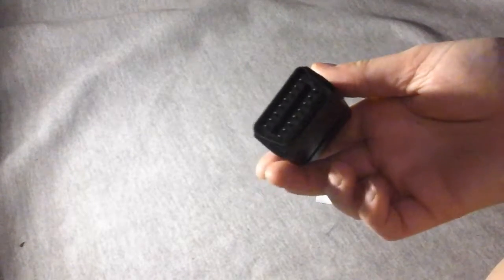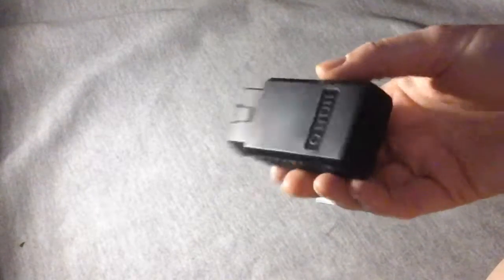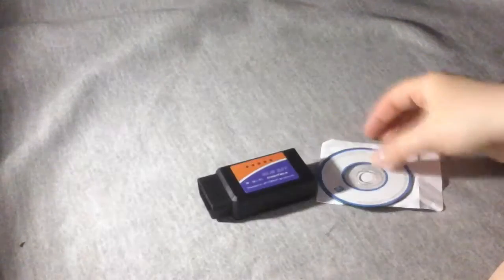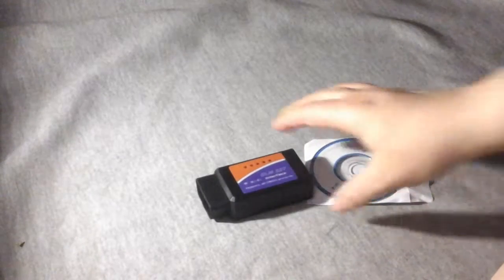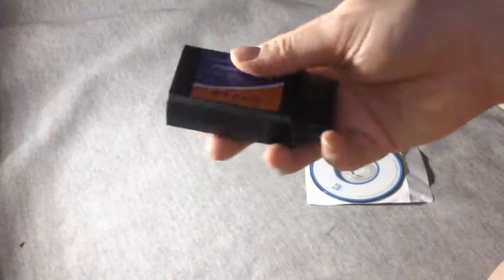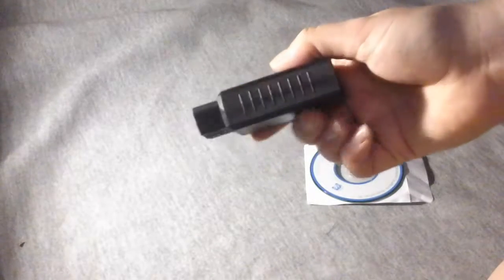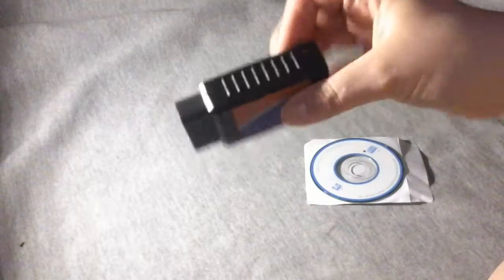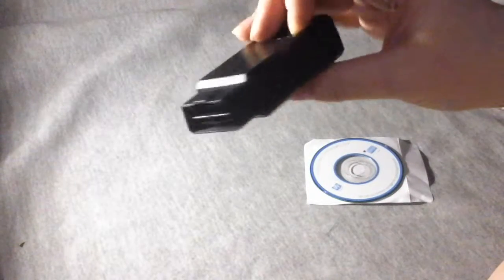XGL OBD2 Car Auto Diagnostic Scanner, ELM327 WIFI Wireless Scan Tool for IOS Andriod Windows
This XGL OBD2 Car Auto Diagnostic Scanner is nice to have around because it makes diagnosing my cars problems easy and quick. It is very simple to use you just stick it into the spot under the dash that is your computer of the car and it reads the problem you use use the diagnostic app that you can download onto your phone and you look up the code it is reading and it will give you an idea of what is wrong with your car. This can be used with almost any type of phone iOS android or Windows so it should work well for you no matter the devices. It seems well made of good quality materials that should hold up well over time and prolonged use. It comes with soft ware to that you can use with your computer it can be used on any type of computer with a disc drive. All around I like this is makes keeping my car up and running properly a lot easier and I do not have to worry about a mechanic lying to me about the problems with my car. It has not given me any problems or issues so far it has worked well for me and my needs. It is exactly what I was expecting and is accurately described in the provided description and photos.